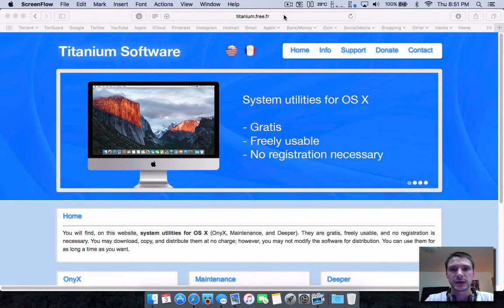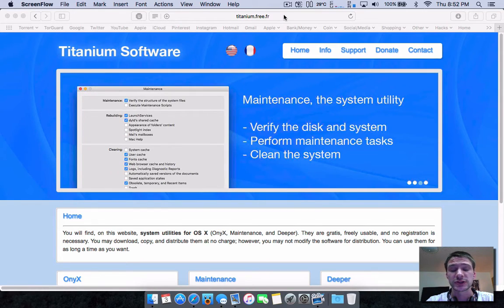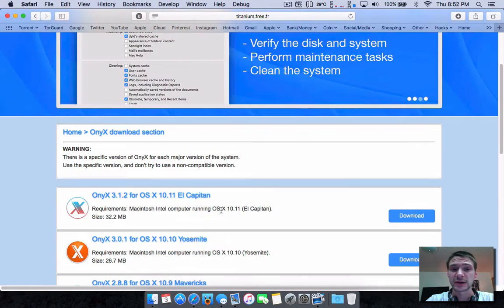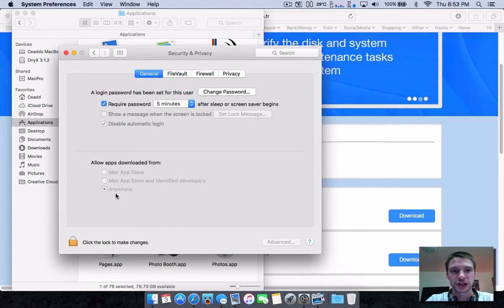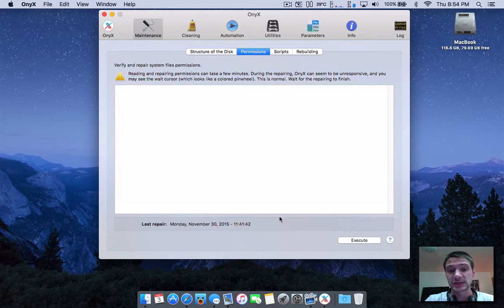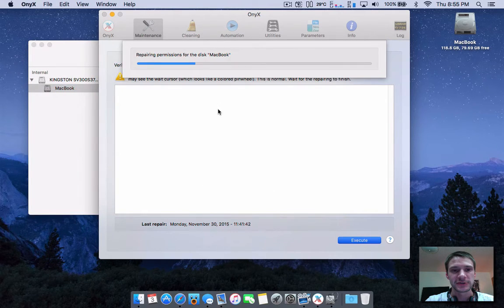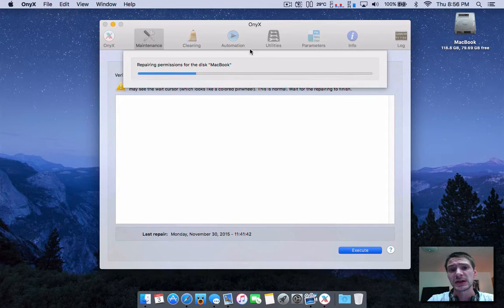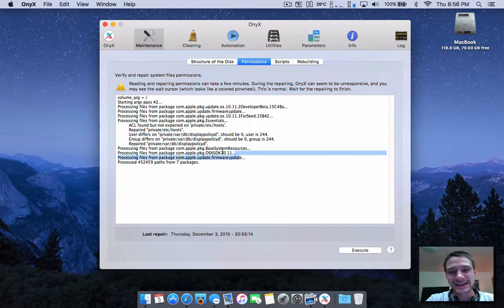How to Repair Disk Permissions in El Capitan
A free solution to repairing your disk permissions with the new Mac OS El Capitan!